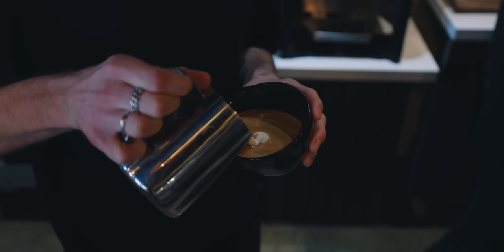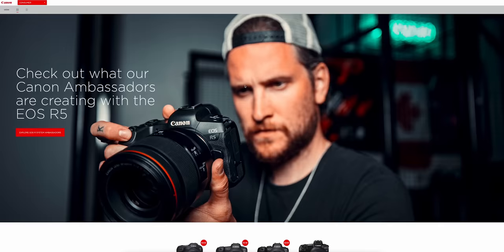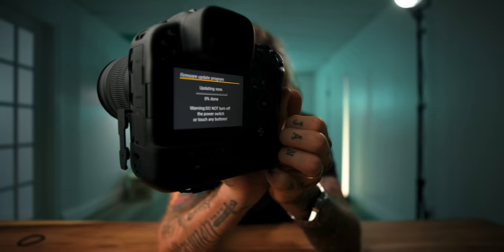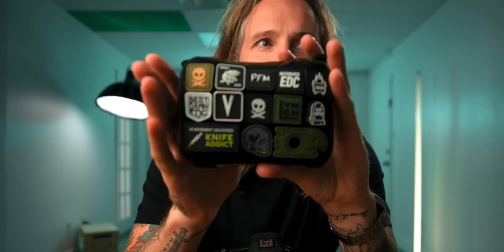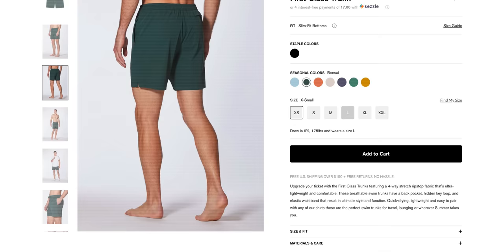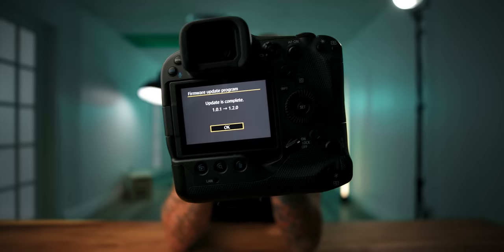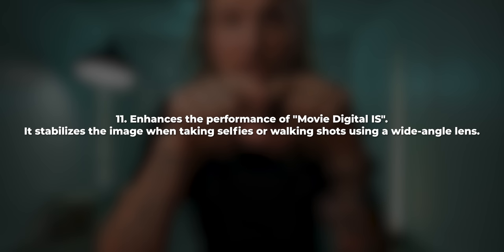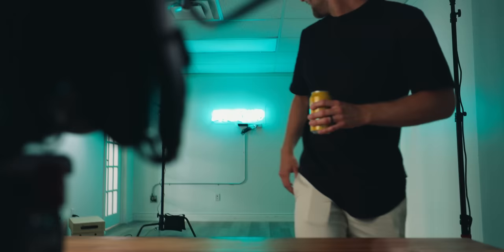The WORST thing about Canon cameras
My go to spot for THREADS! Cuts (discount automatically applied from this link!)